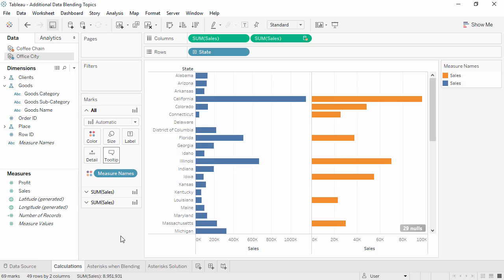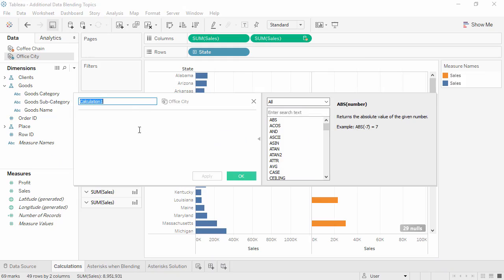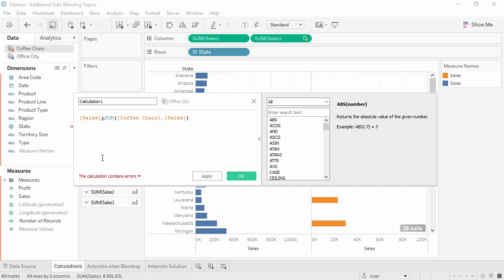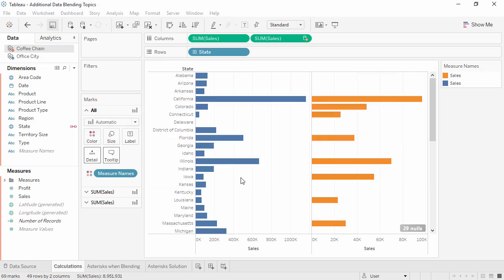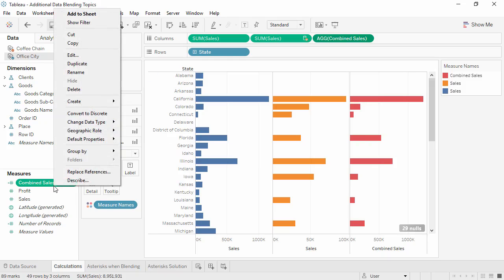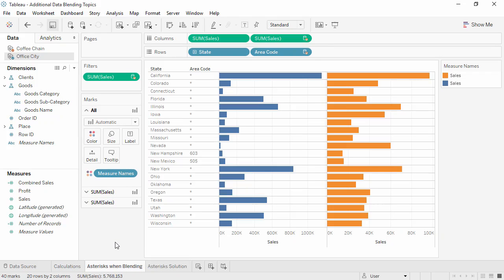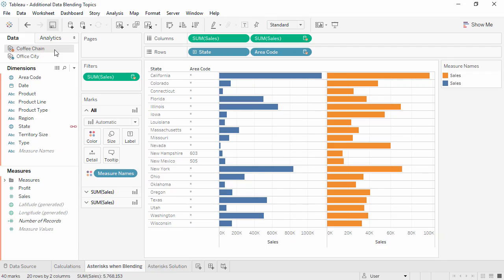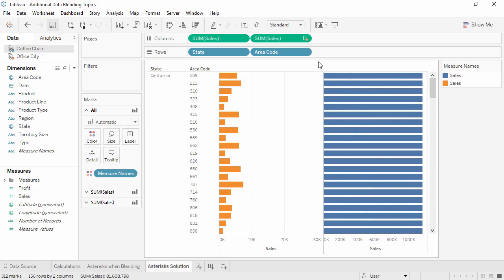2 9 [Connecting to Date] Additional Data Blending Topics